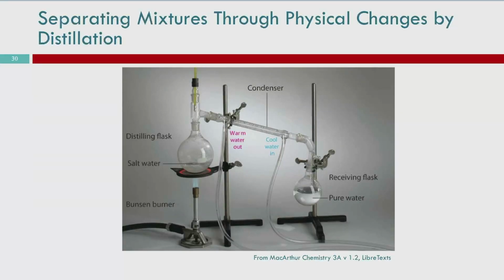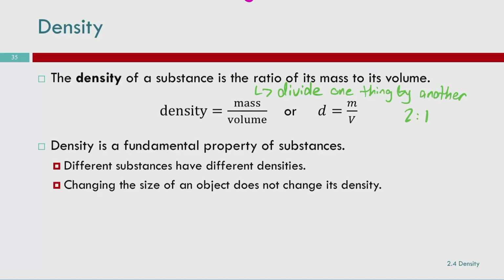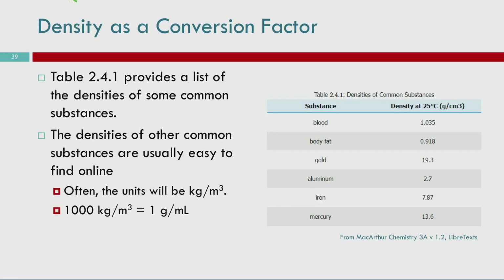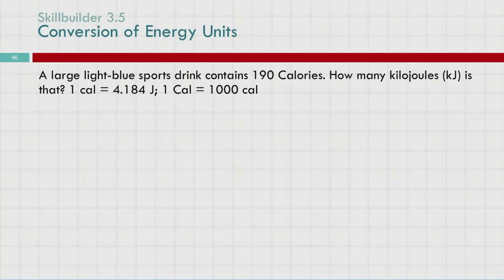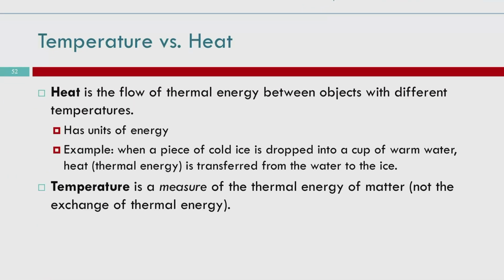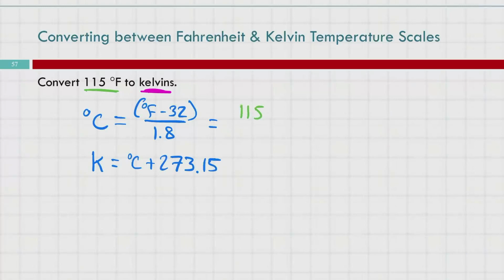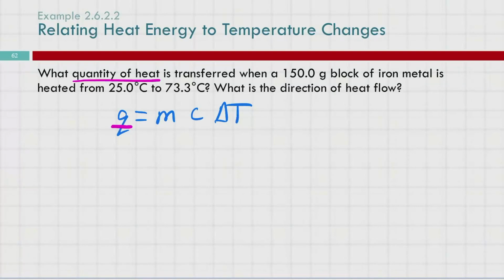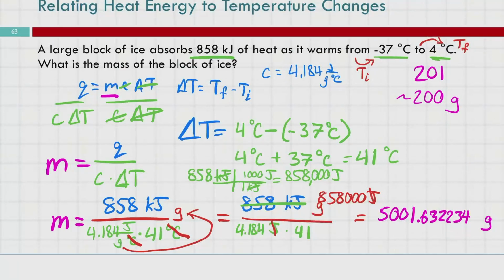Chem 3A - Chapter 2 Part 2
Final lecture of chapter 2, covering types of energy, temperature scales and conversions, heat, endothermic/exothermic, and more. Summer 2025